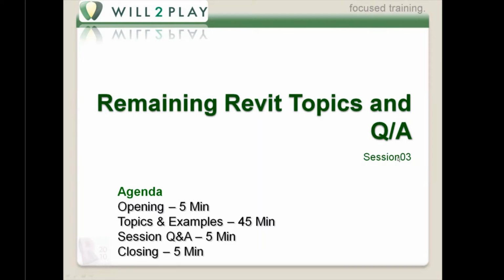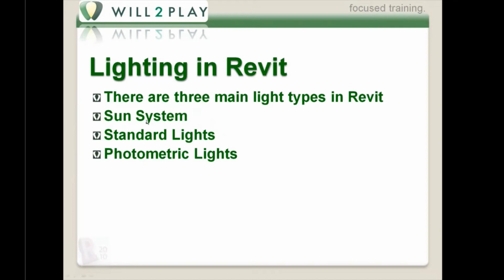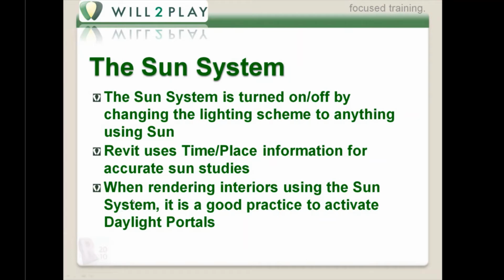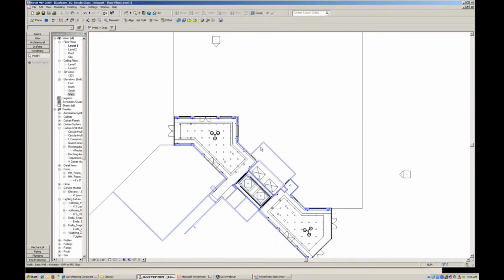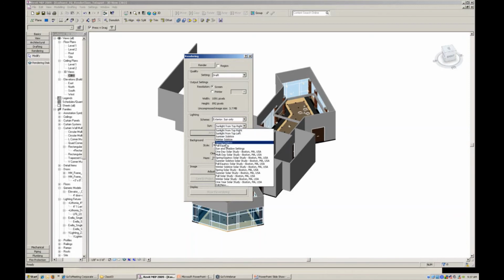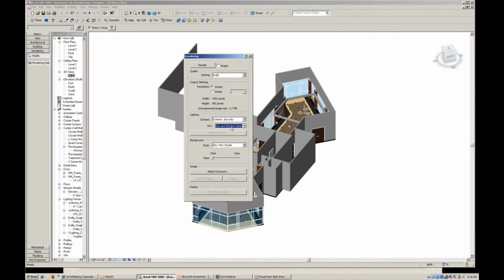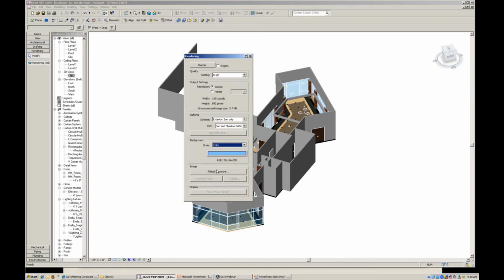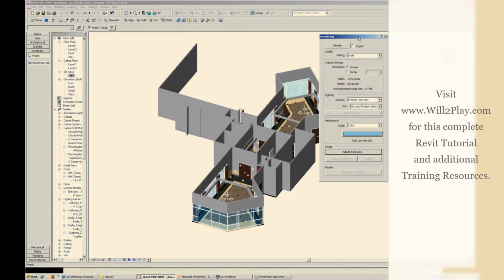Revit 2019 Rendering Tutorial 03 1 Revit Texture Maps Shaders and Material Creation YouTube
Revit 2019 Rendering Tutorial 03 1 Revit Texture Maps Shaders and Material Creation
Revit Texture Maps Shaders and Material Creation The Revit 2019 Tutorial for Beginners

Explore our online Revit Video Training specific to the

Example Tutorial Of Our Revit Management Class
From Camera to Print Revit Rendering

In this session, we will be covering the remaining topics in Revit….Including Photometric Lights, Cameras, and Tips and Tricks

This is a clip of the full video Training Class. Search our Revit2019 Topic Tags for more Revit Tips and Tricks

Topics

Revit 2019 Rendering Tutorial Render the Model

"Revit Rendering
There are three main light types in Revit
Cameras in Revit

Excerpt